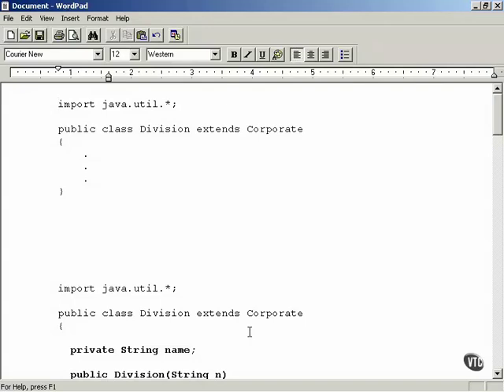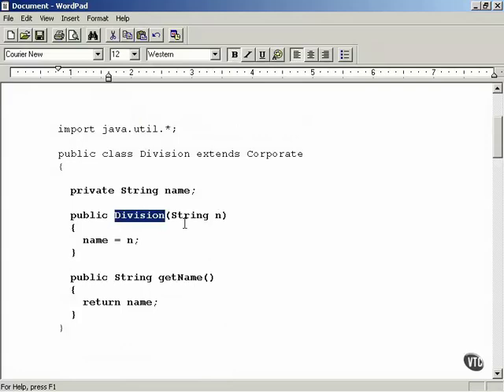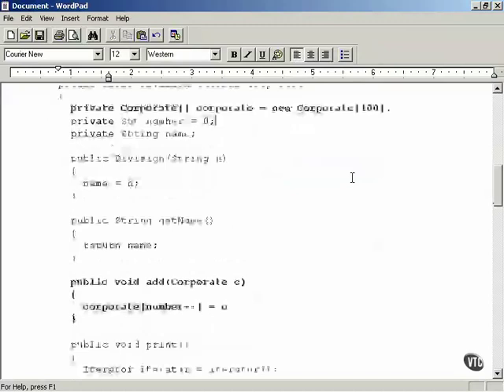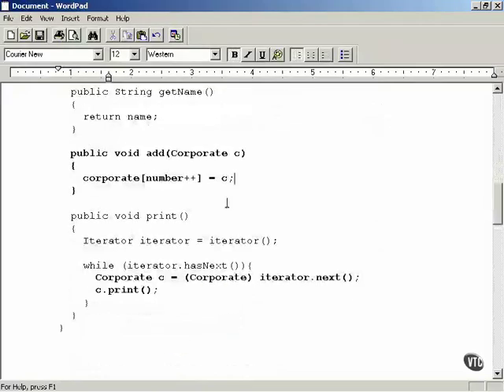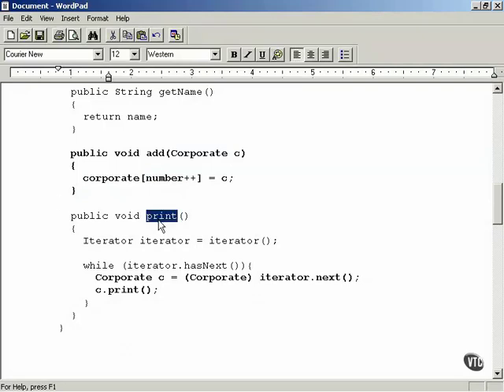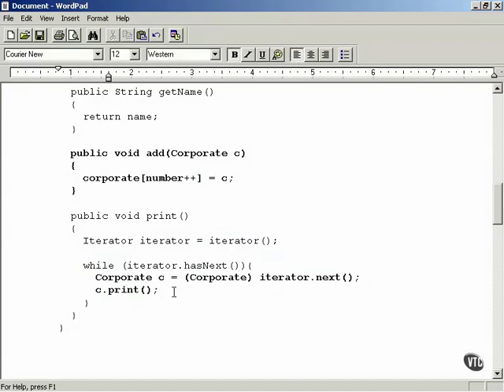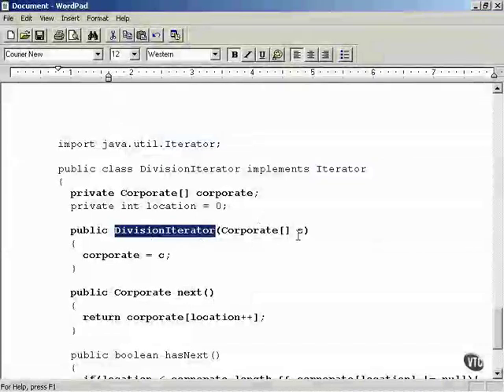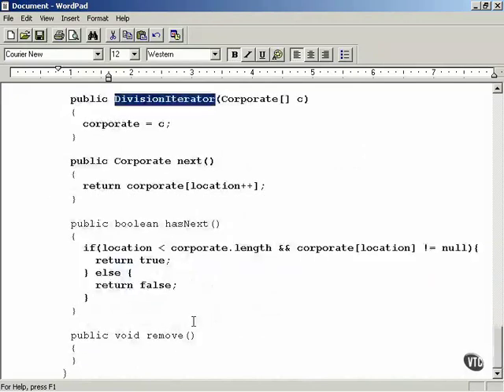14 03 Coding the Branches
14 03 Coding the Branches